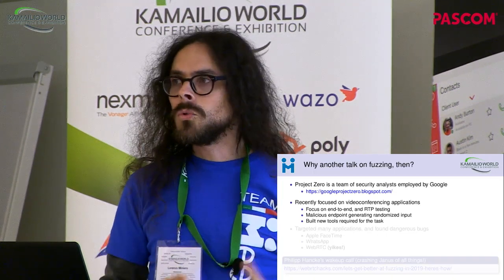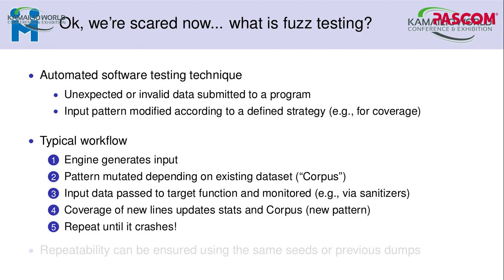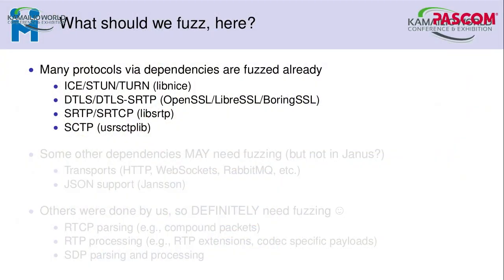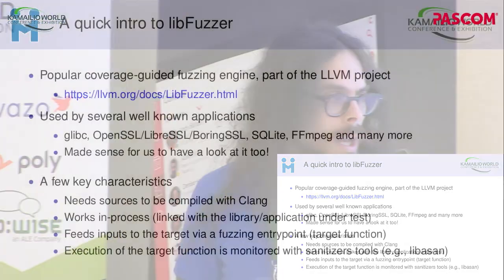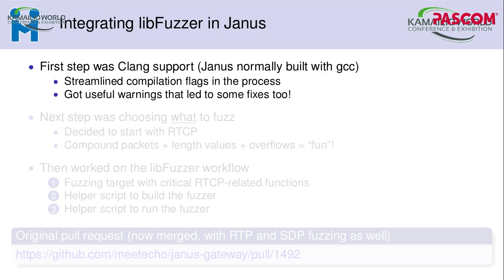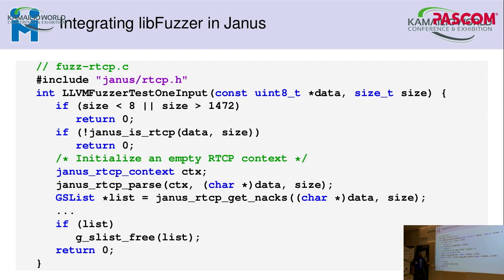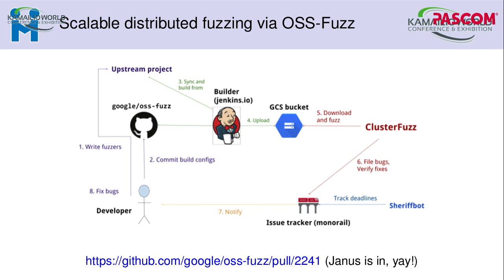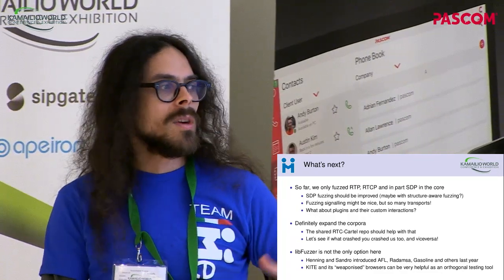Kamailio World 2019: What The Fuzz! Or Why You Should Really Fuzz Your RTC Code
Presented by Lorenzo Miniero, Co-Founder Meetecho